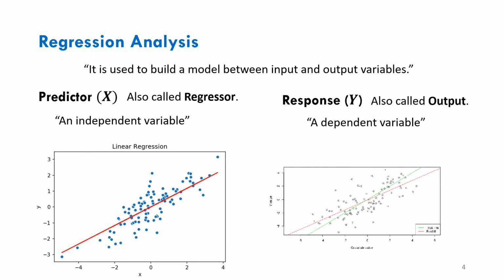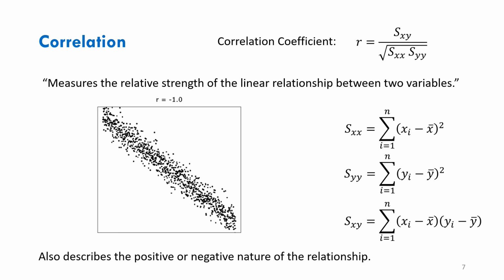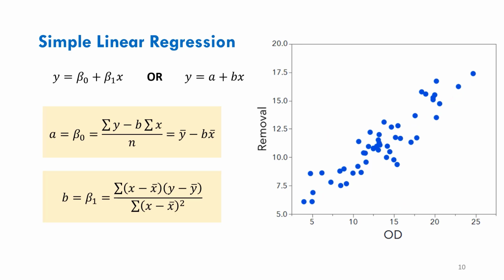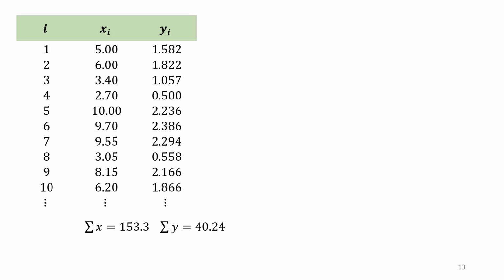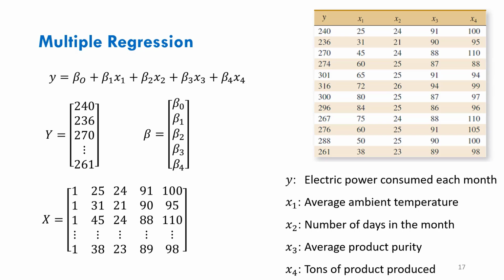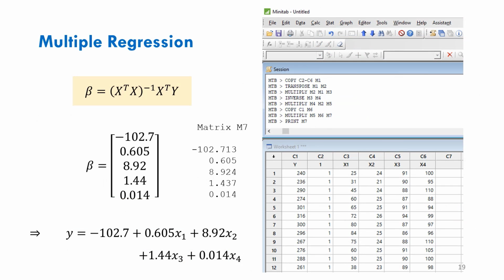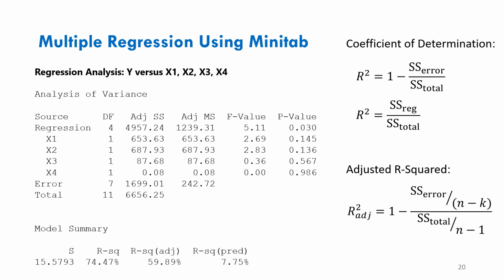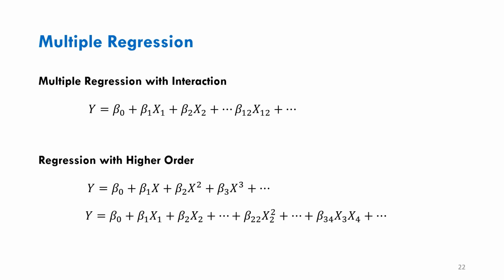Statistics - Regression Analysis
Content:
1. Correlation Coefficient
2. Simple Regression Model
3. Multiple Regression Model
4. Adjusted R-squared

I would like to extend my heartfelt gratitude to Dr. Mubashir Ali Siddiqui, a distinguished professor in the Mechanical Engineering Department at NED University. His insightful and comprehensive lessons in Advanced Statistics have provided me with a strong foundation, empowering me to create tutorials that convey complex concepts effectively. Dr. Siddiqui's teaching has left a lasting impact on my academic journey, and I am immensely thankful for his mentorship.